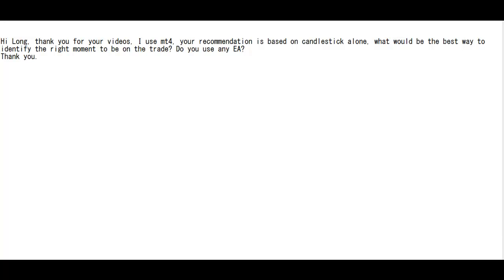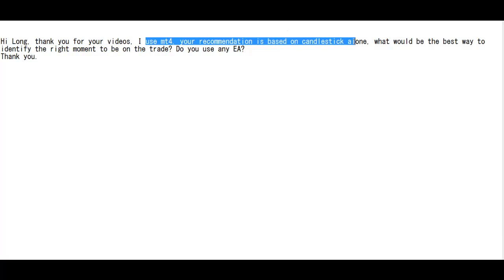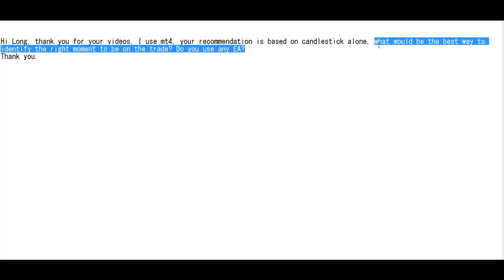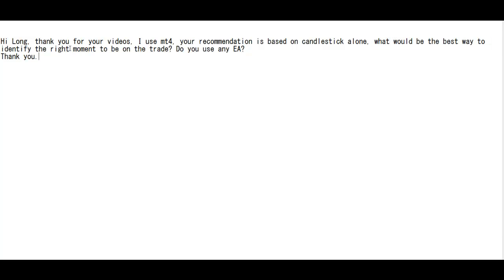what would be the best way to identify the right moment to be on the trade